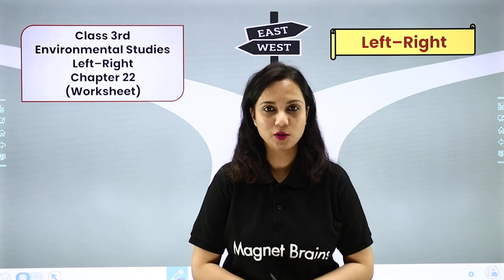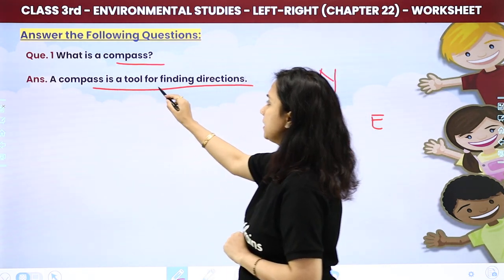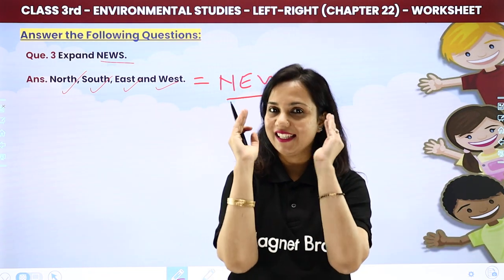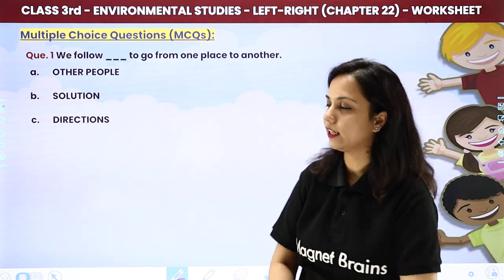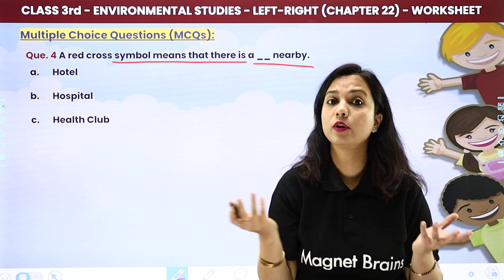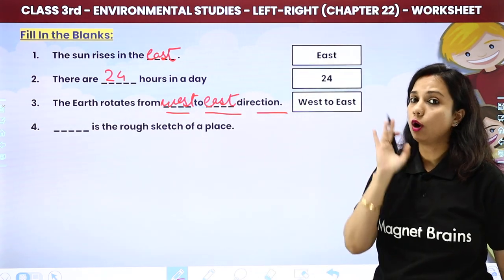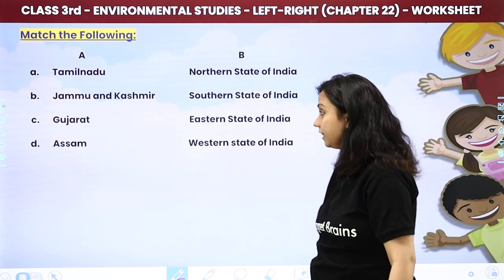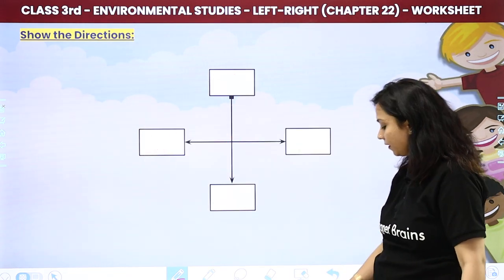Class 3 EVS Chapter 22 | Left - Right: Worksheet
✔️ Class: 3rd
✔️ Subject: EVS
✔️ Chapter: Left - Right (Chapter 22)
✔️ Topic Name: Left - Right: Worksheet
✔️ Topics Covered in This Video (By Shilpi Mam): Worksheet of the chapter Left Right have been discussed in this video.